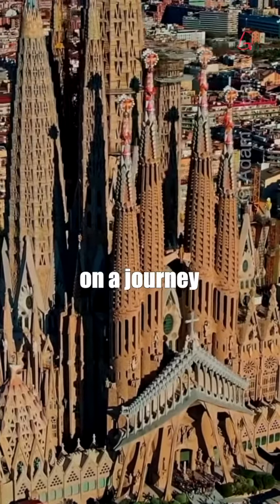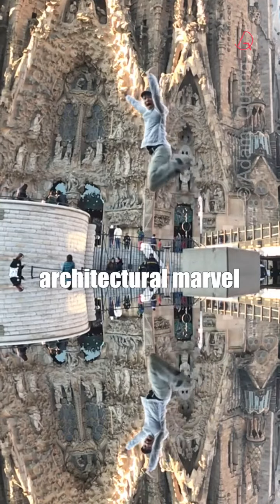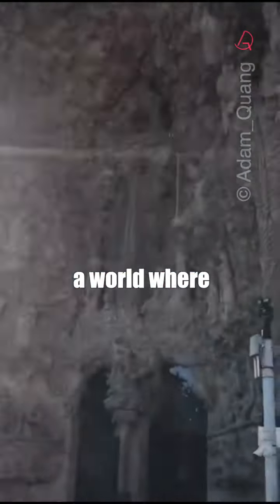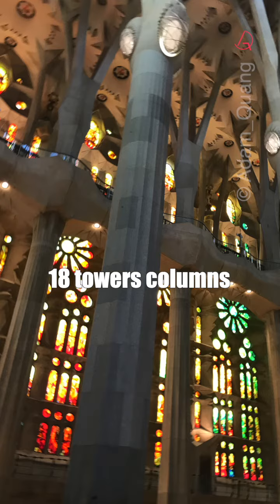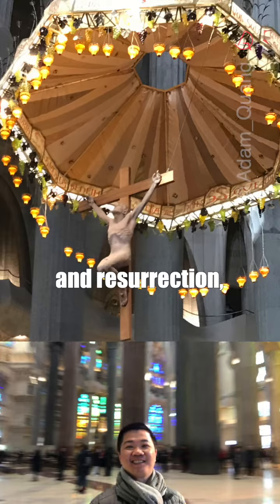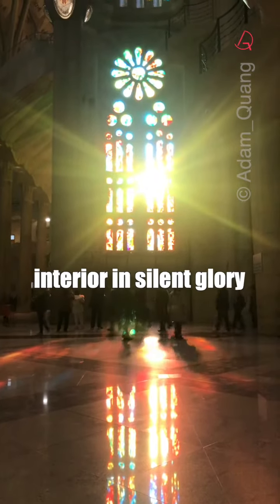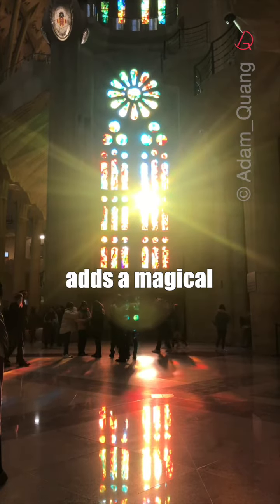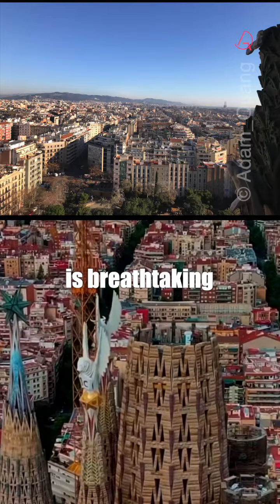Review La Sagrada Familia: Gaudí's Century-Long Masterpiece in Barcelona!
Come with me on a tour of La Sagrada Familia. Discover the intricacies of Antoni Gaudí's century-long masterpiece located in the heart of Barcelona, Spain. Delve into the architectural marvel with 18 spires symbolizing a profound connection to nature and divine symbolism.
Witness the play of sunlight through stained glass, creating a symphony of hues that brings the structure to life. For a panoramic view of Barcelona, I definitely recommend the towers tour.